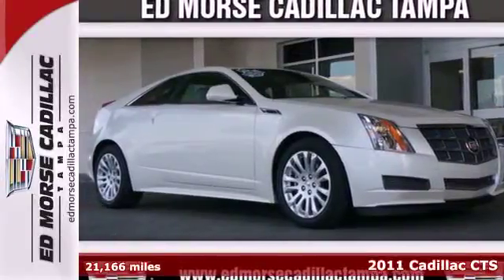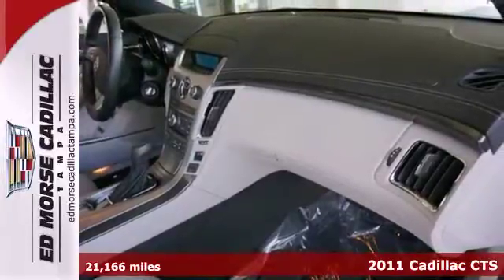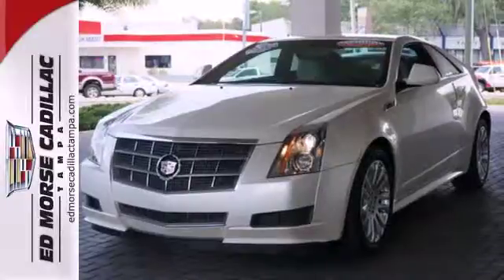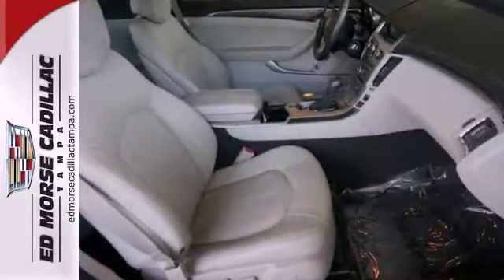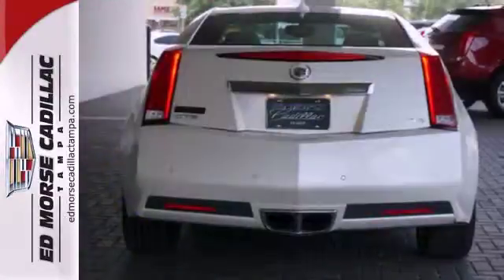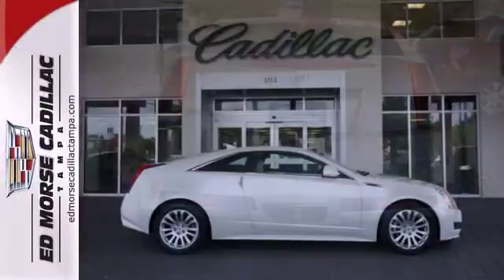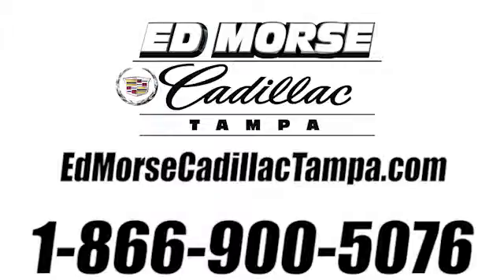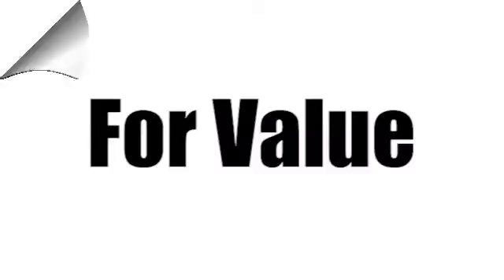2011 Cadillac CTS Tampa FL St. Petersburg, FL TA9024 - SOLD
Year: 2011
Make: Cadillac
Model: CTS
Trim: 2dr Cpe RWD
Engine: 3.6l 6 Cyl. Fuel Injected
Transmission: RWD Automatic
Color: White
Interior: Titanium
Mileage: 21166
Stock #: TA9024
***Certified, One Owner Beauty*** This 2011 Cadillac CTS 2dr Cpe RWD might just be the coupe you've been looking for. Want to save some money? Get the new look for the used price on this one-owner vehicle. Drive a Cadillac certified pre-owned vehicle and know your car inside and out. Equipped with a 172-point inspection and extensive vehicle systems test, you won't have to wonder about the inner-workings of your car. No more maps! Just use the navigation system. Check out the titanium leather interior. With just one click, keyless entry provides a convenient method for managing your locks. According to a review from New Car Test Drive, Both engines feature the latest technology, with variable valve timing and high-pressure direct fuel injection for the current optimum in power, fuel economy, and low emissions. Call today to take this one out for a spin!

Address:
101 East Fletcher Avenue